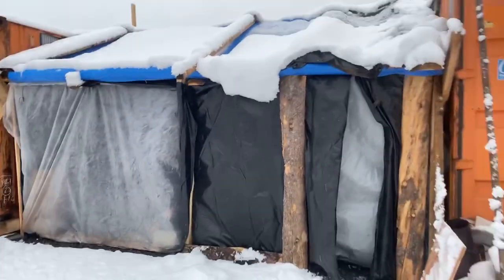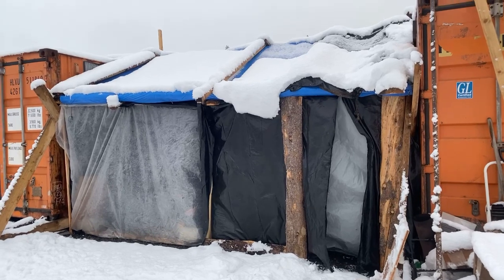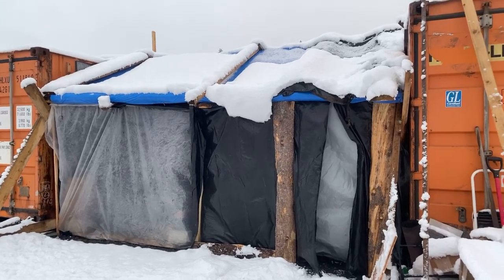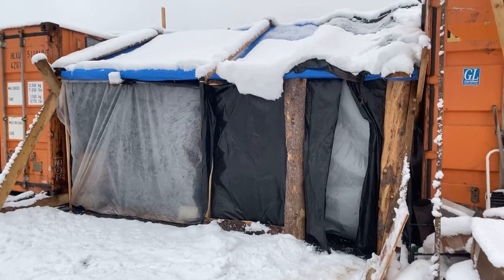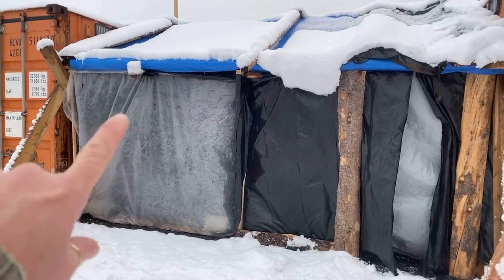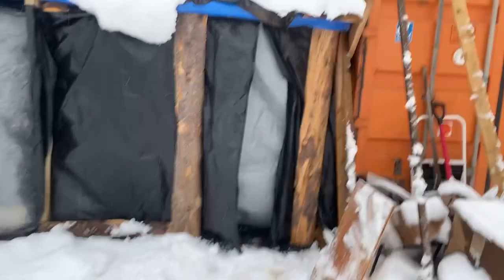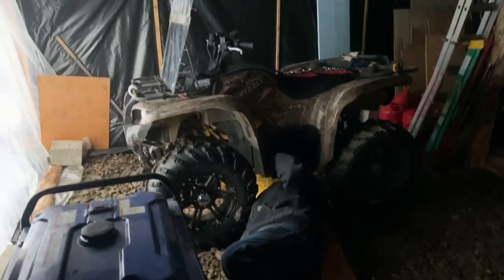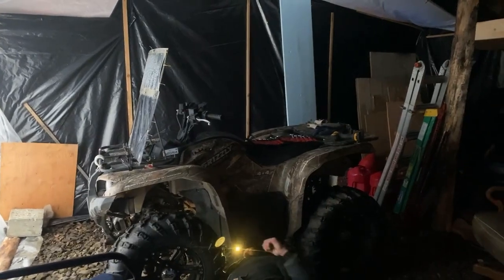Off-Grid Log Cabin Build - Day 73 - Our Living Quarters Is Now A Shop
Amazon Store